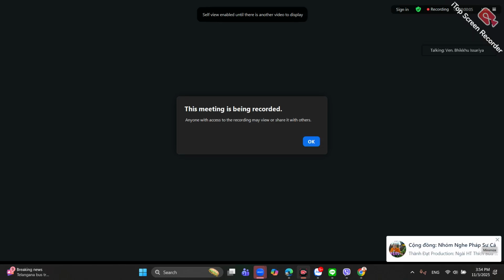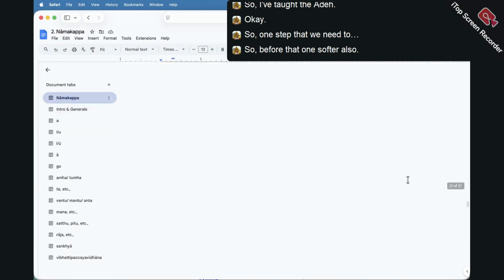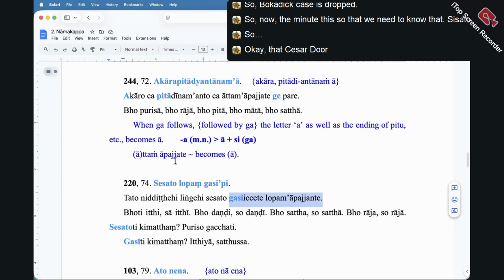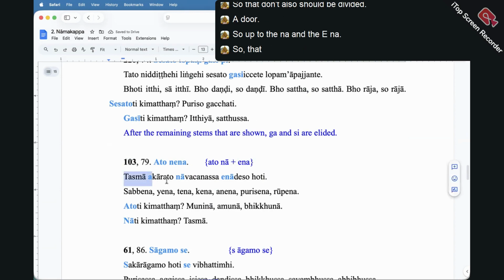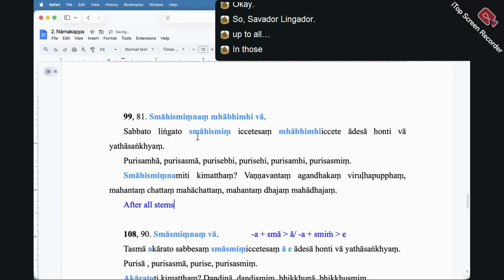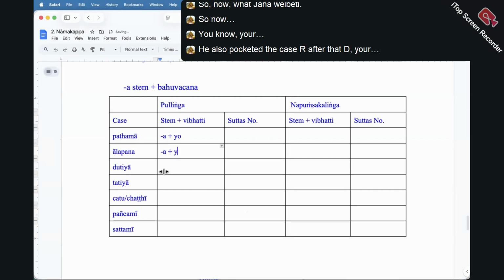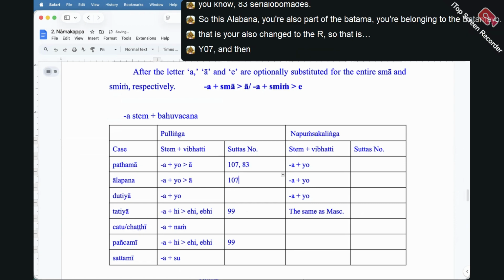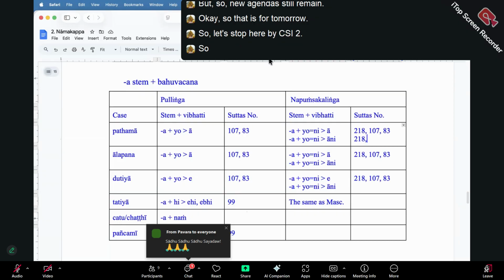Pali for Everyone-NAMA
🔰KÊNH CHUYÊN PHÁP THOAI QUỐC TẾ
🔰INTERNATIONAL DHAMMA PROGRAMME
🔰THERAVADA, MAHAYANA, VAJRAYANA